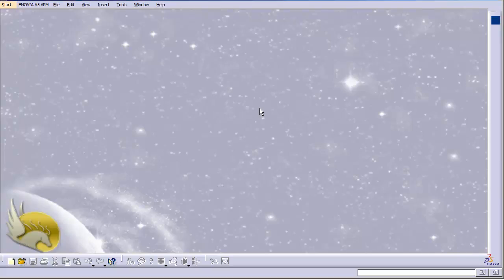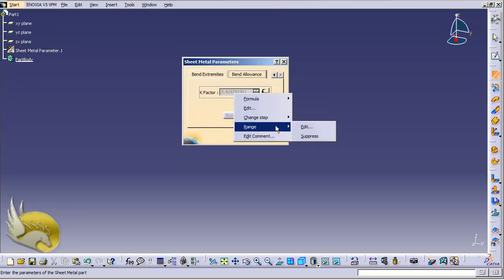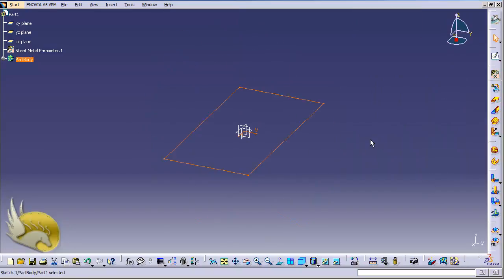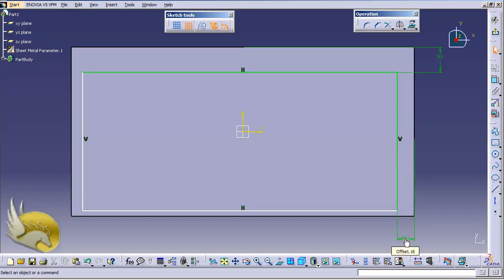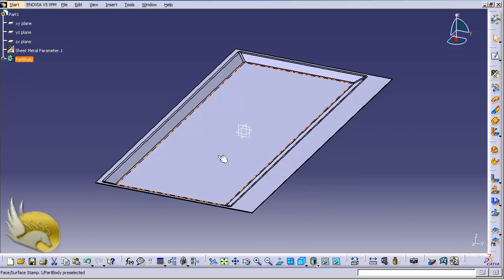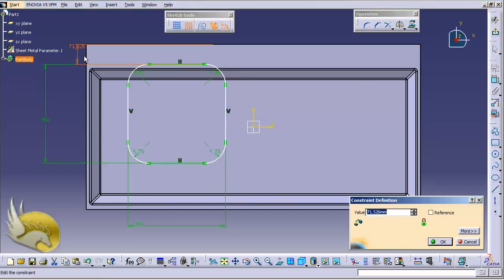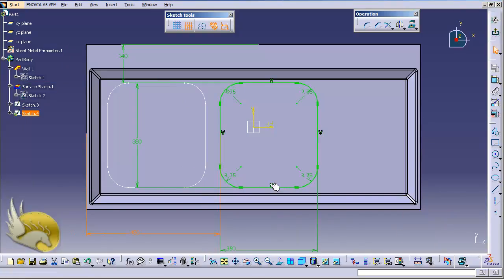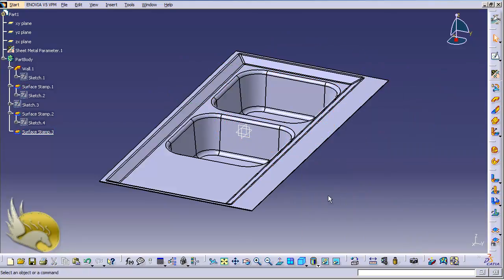001 Wall Surface Stamp